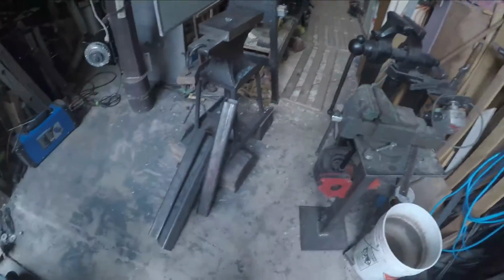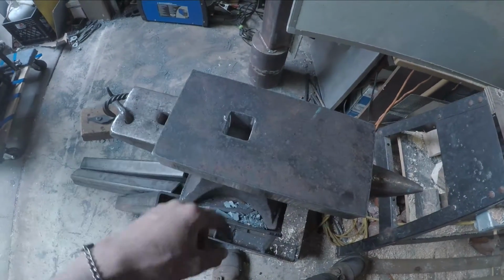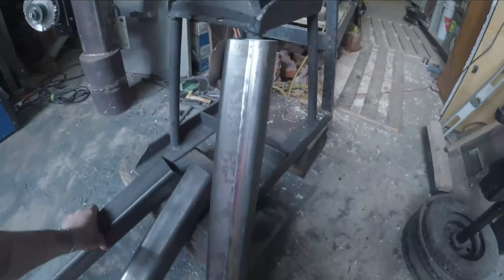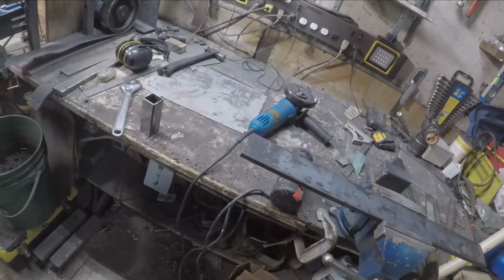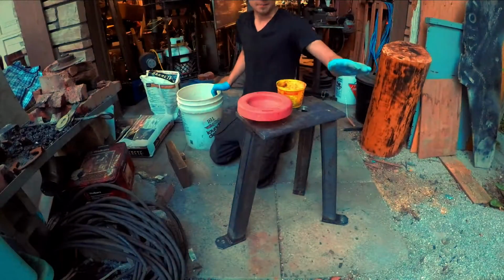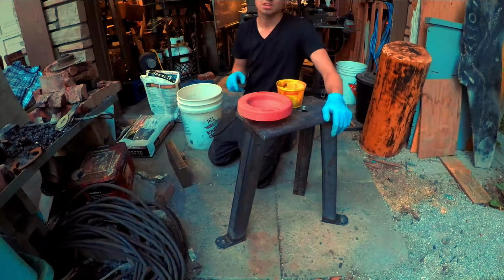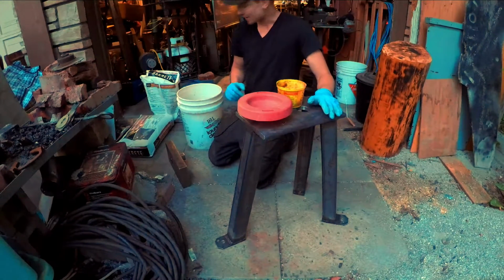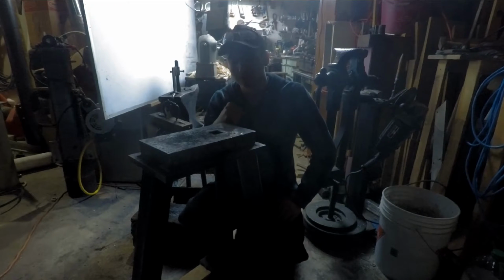The Striking Anvil Build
This is definitely a great welding project and blacksmith tool especially for those who want to teach others

I built this anvil because I would love to teach other people and work on bigger work like hammers and Damascus and what better way to noto only make bigger things like hammers and tooling, but also having your friends involved, and getting to show them the beautiful art of blacksmithing

The legs were cut at 22" not 24" so the top height of the anvil is roughly 24" or 25" tall
Used sand to fill the legs to add weight to the anvil